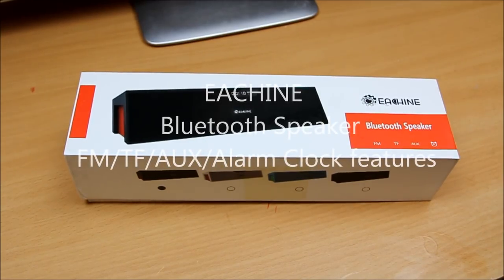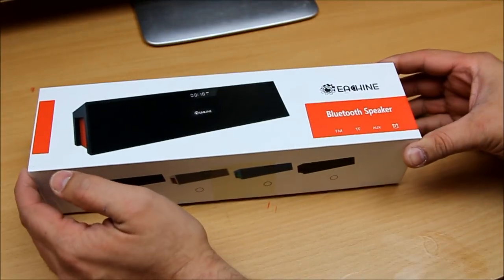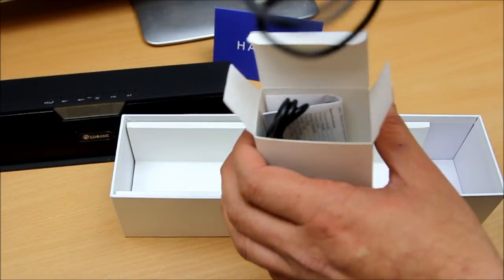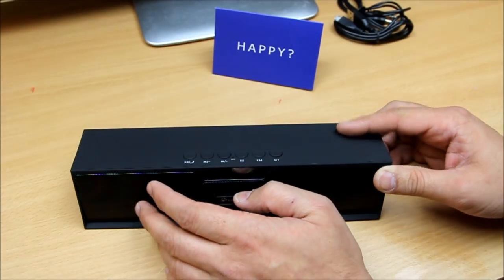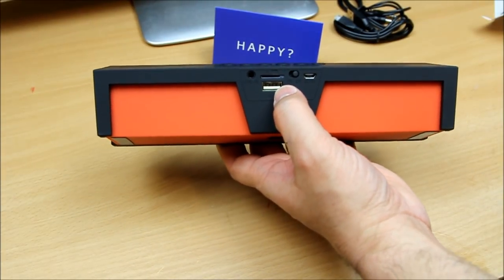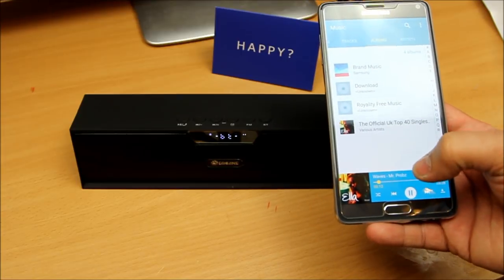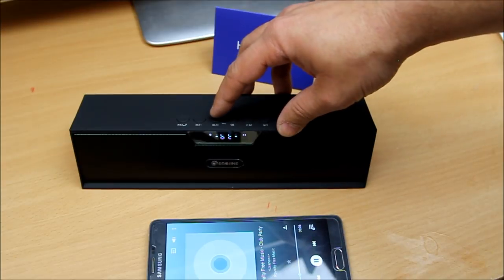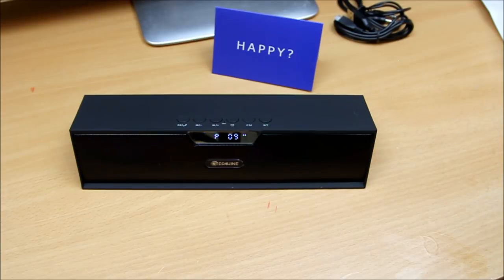EACHINE Bar Bluetooth Speaker Multifunction( FM, TF, AUX and Alarm clock) Unbox and Review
Worldwide Get it From Amazon

Product Features.

High-quality sound: Enjoy impressive sound quality and bass through dual 3W audio drives and subwoofer.

Longer playtime: up to 15-hour playtime powered by a built-in rechargeable 2200mAh Li-ion battery, longer than many similar-sized dual-driver speakers.

Compatible with most Bluetooth-enabled devices: iPhone 6, 6 Plus 5S 5C 5, 4S 4 / Oneplus / iPad 4 3 2, iPad Air / Samsung Galaxy S5 S4 S3 / Galaxy Tab and Laptops / PC Computers / MP3 Players; 3.5mm audio port for non-Bluetooth devices.

Offers 8 in 1 practical functions in addition to stylish looks. Time(LCD displays Time, it's 24h), Bluetooth speaker, FM radio Speaker, Supporting TF card, USB flash disk.Built-In Microphone, Alarm Clock,3.5mm Audio Port